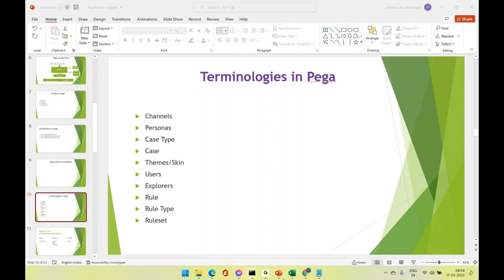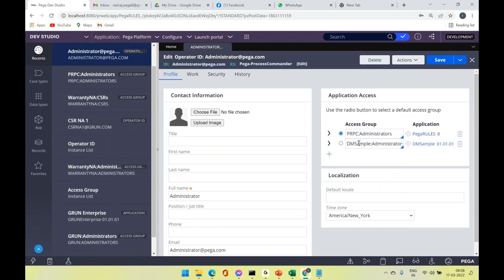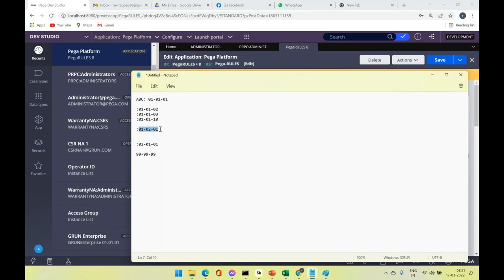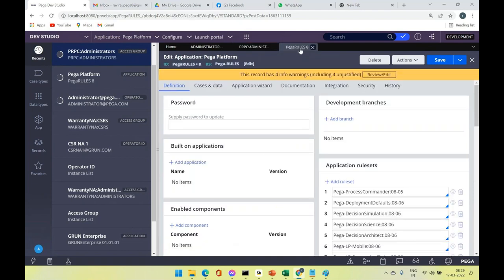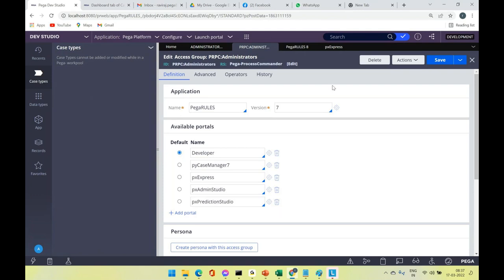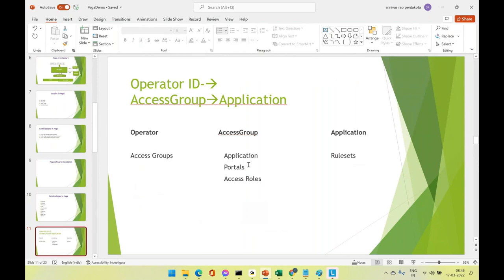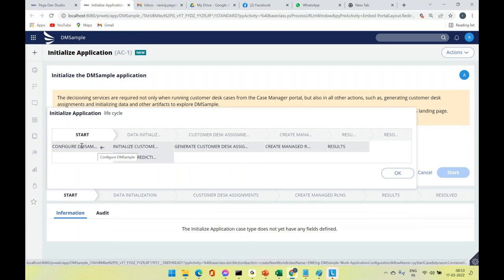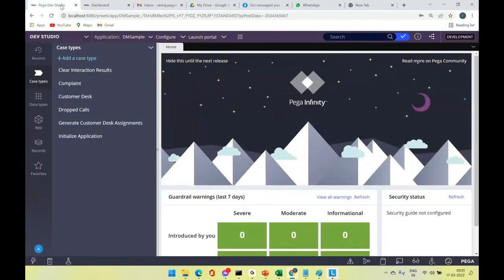Day 2 session by Raviraj Pega trainings. .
Day 2 session on operator/access group/application/ruleset introduction.